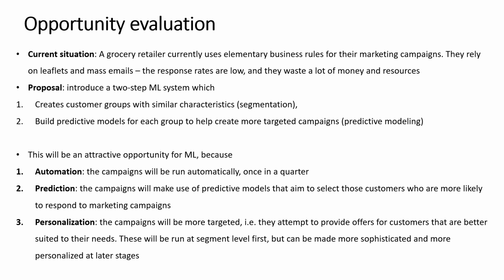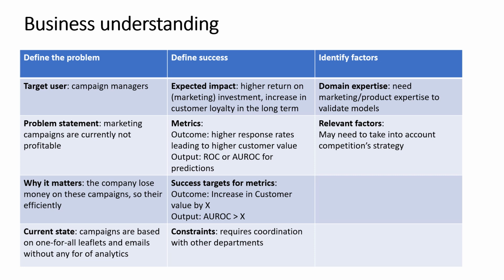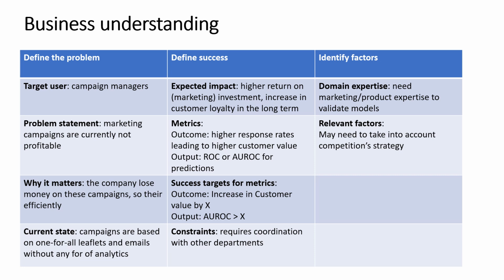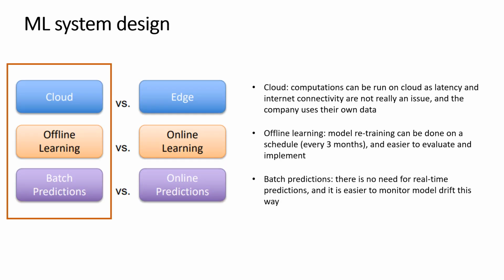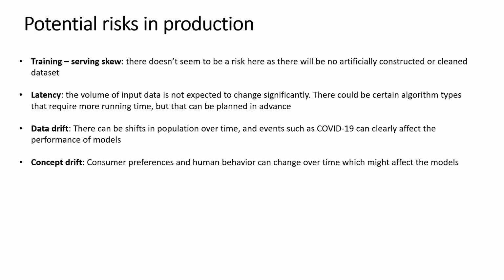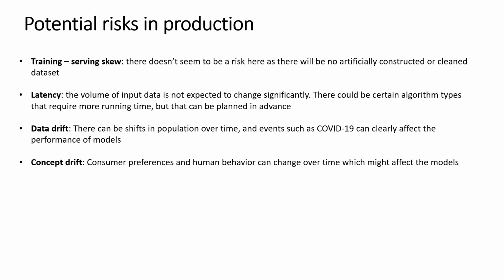Coursera Managing ML Projects Project Miklos Szabo